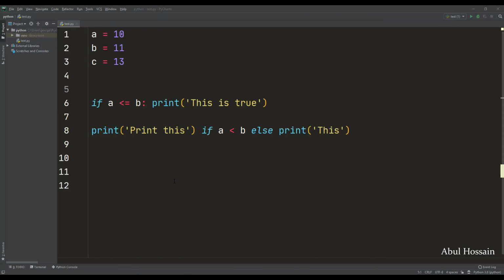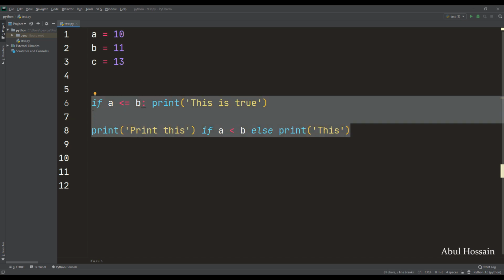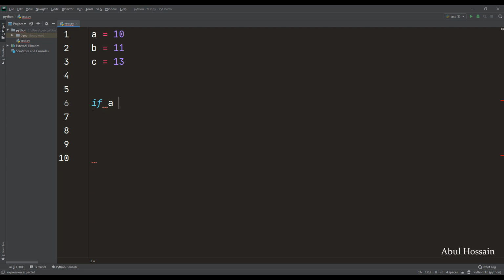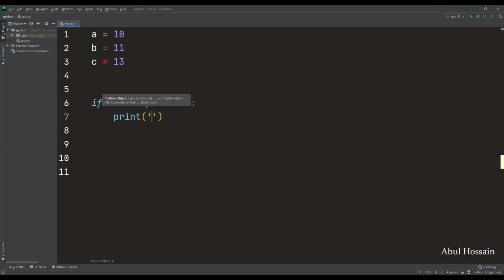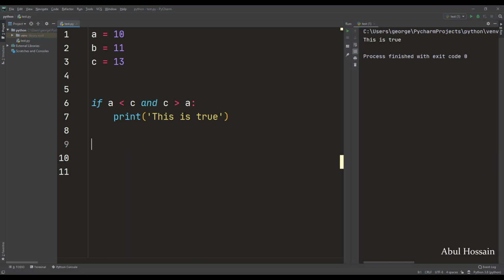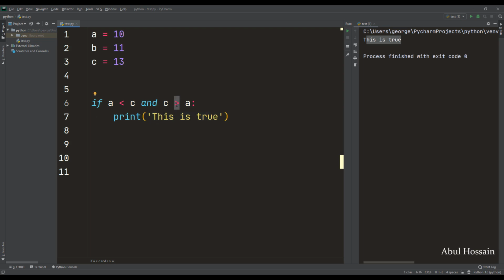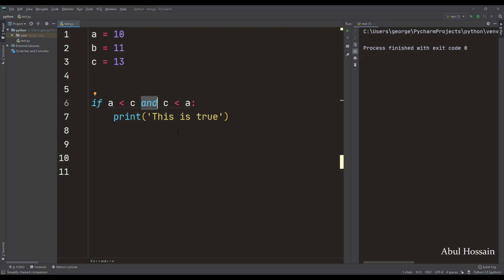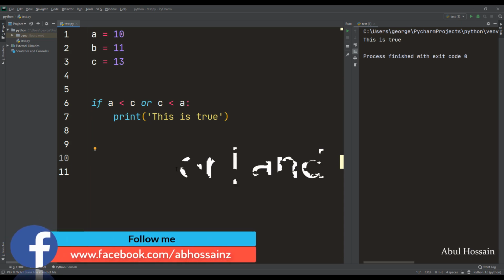Python: How to use an if statement in Python? | Python for Beginners | Python Tutorial - PT.4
In Python, the "if" statement is used to execute specific code only if a certain condition is true. The syntax is:

```python
if condition:
    # Code block to be executed if the condition is true

You can add an "else" statement to specify an alternative code when the condition is false:

```python
if condition:
else:
    # Code block to be executed if the condition is false

You can also use "elif" statements to check multiple conditions:

```python
if condition1:
    # Code block to be executed if condition1 is true
elif condition2:
    # Code block to be executed if condition2 is true
else:
    # Code block to be executed if neither condition1 nor condition2 is true

The "if" statement allows you to control the flow of your program based on specific conditions, making it more dynamic and flexible.